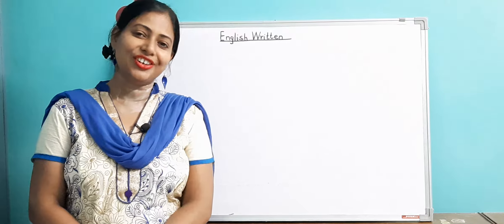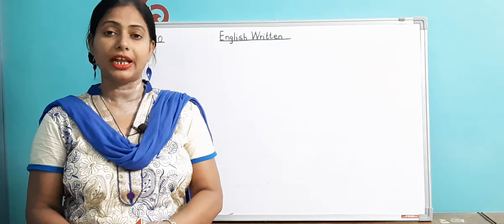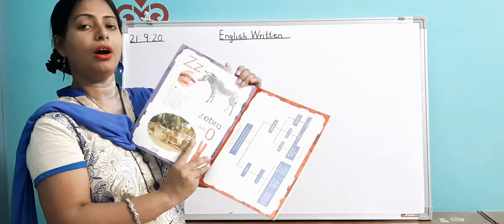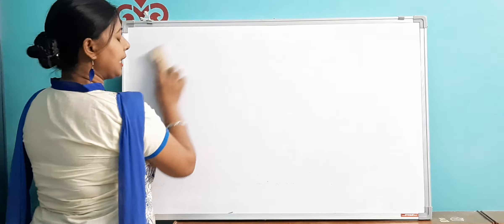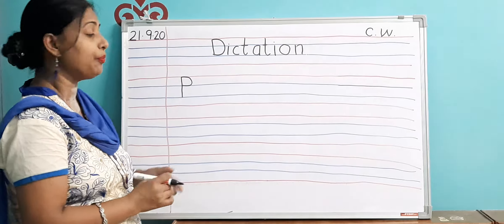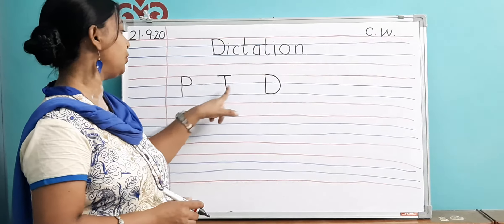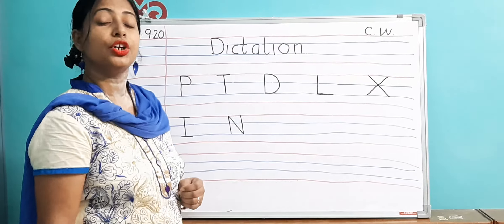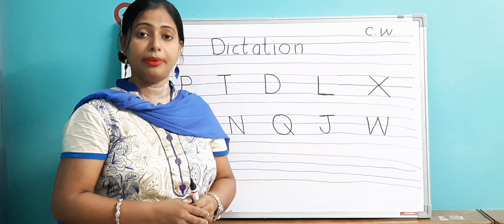English written: Dictation